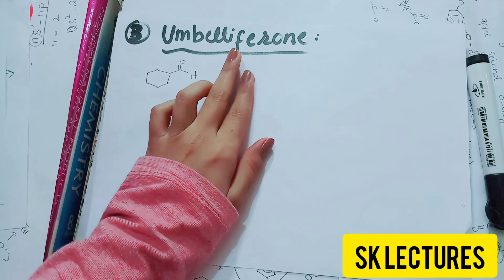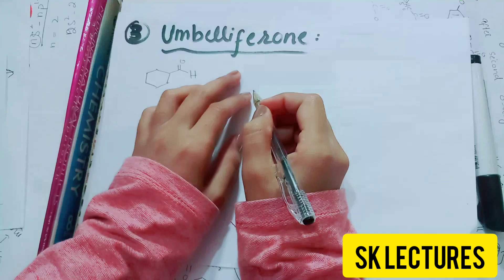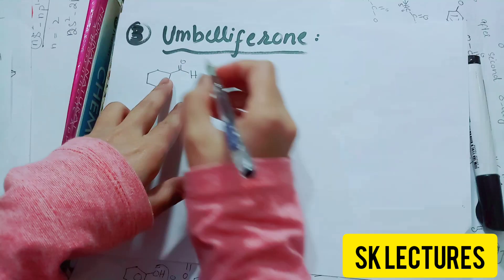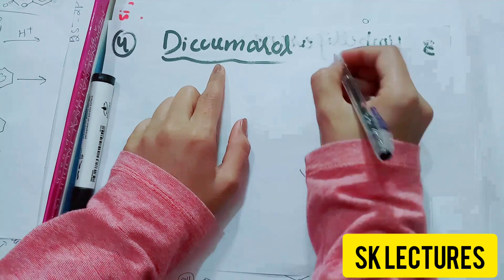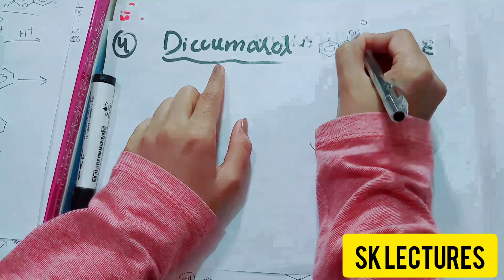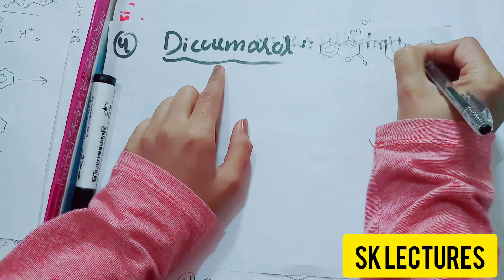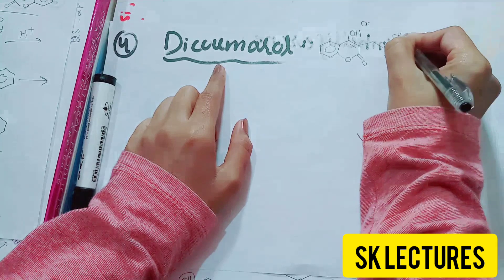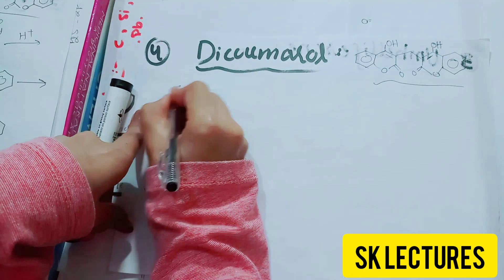Natural Product Synthesis Of Umbelliferon & Dicoumarol|Derivatives Of Coumarine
Hi Everyone,
This is another requested video.I have tried to make it easy and convenient for you.If you liked my effort and video do not forget to subscribe my channel.Also like and watch the full video and if you want me to make a video on the topic of your choice let me know in the comment section below and i will surely make video on your topic.stay blessed Thanks